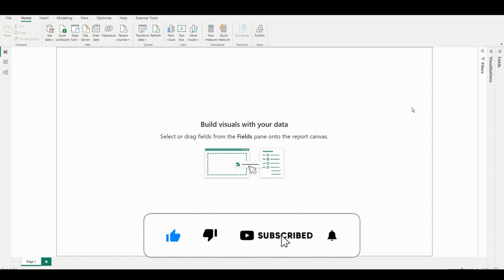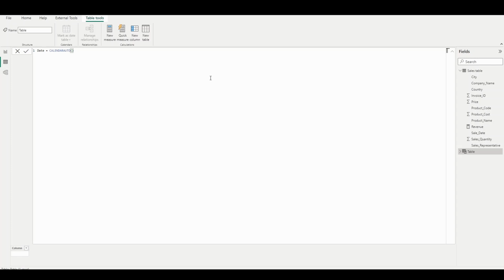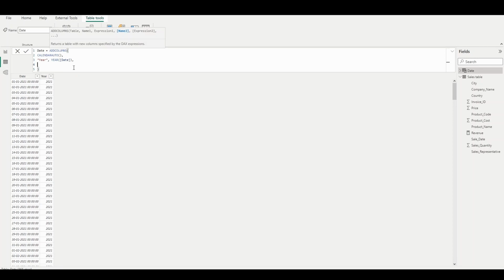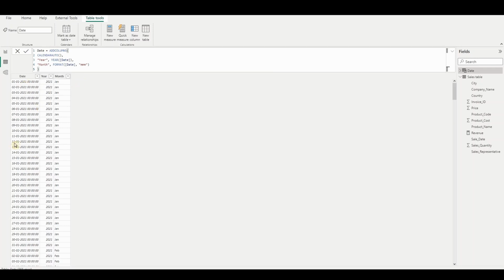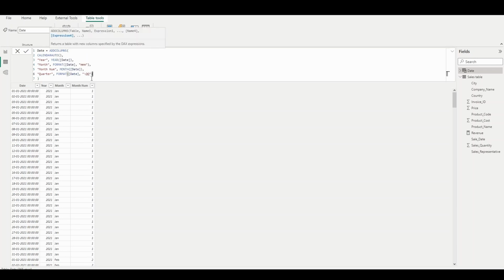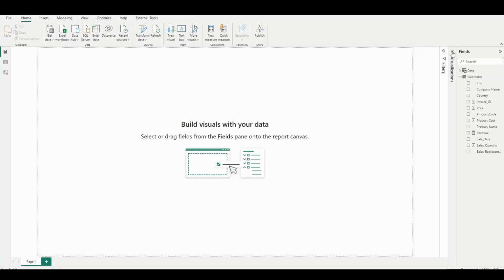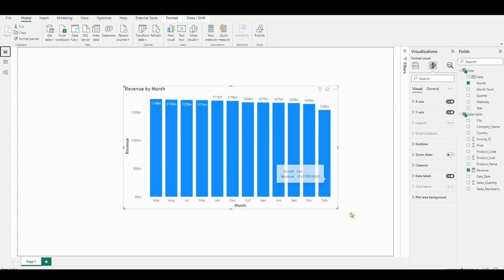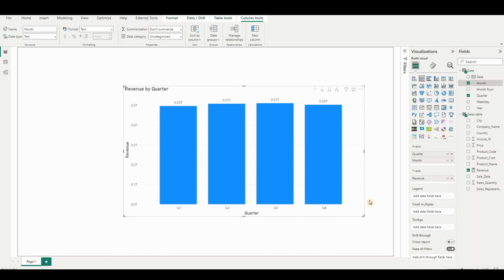How to Create simple date table in Power BI using DAX - Power BI with Gops | Beginners Tutorial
In this video, I demonstrated to create a simple calendar/date table using DAX